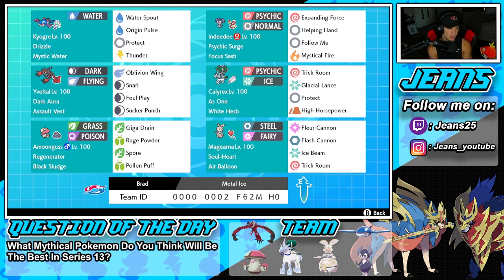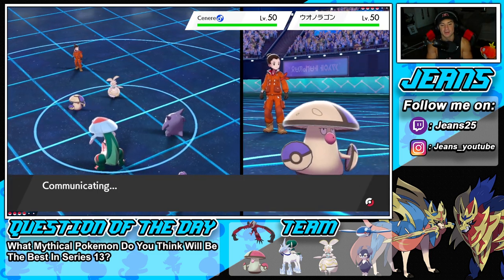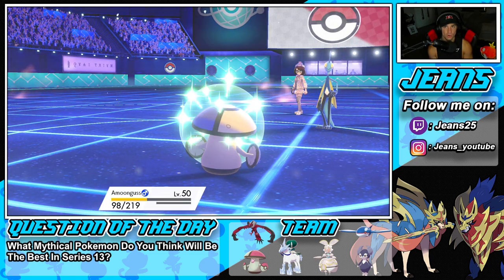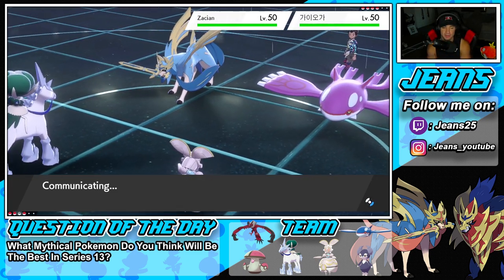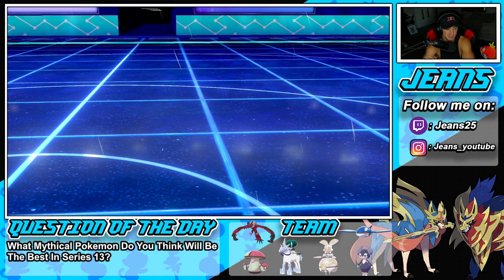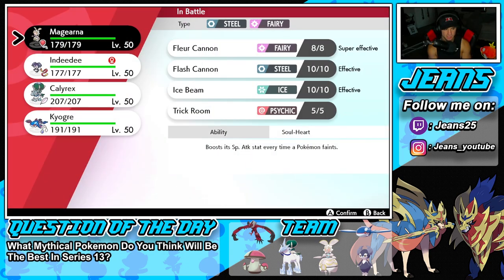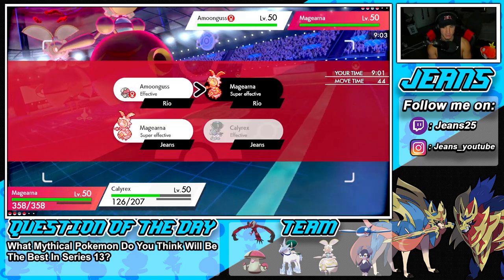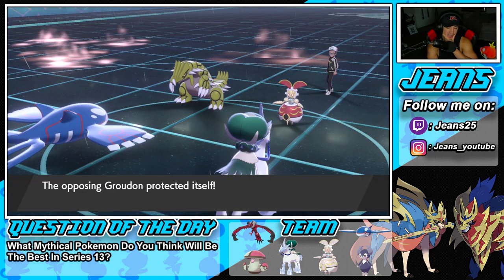THE BEST MAGEARNA TEAM for Series 13! - Pokémon Sword and Shield Competitive Ranked Double Battles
Team Code: 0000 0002 F62M H0

Magearna Series 13 Team that we show off in Ranked Battles!

GAME INFO
Name: Pokemon Sword and Pokemon Shield
Developer: Game Freak
Publisher: The Pokemon Company, Nintendo
Platforms: Nintendo Switch
Release Date: November 14, 2019